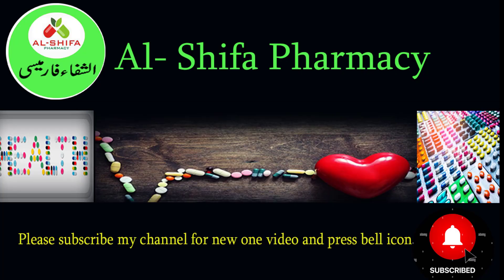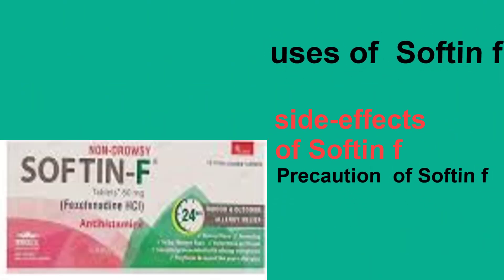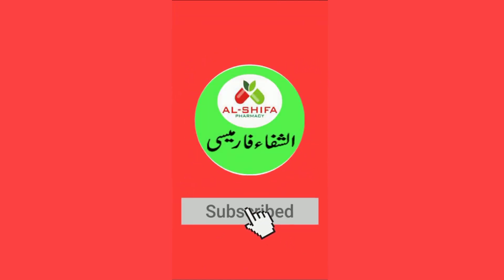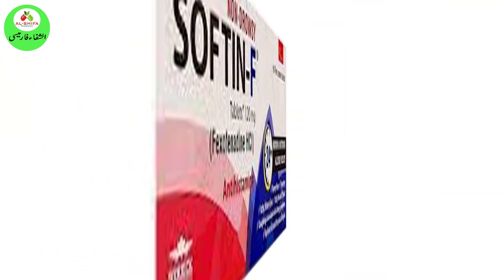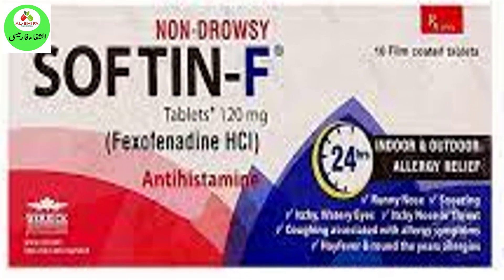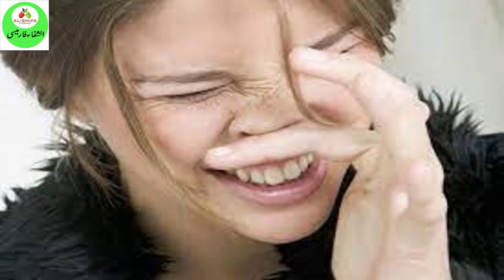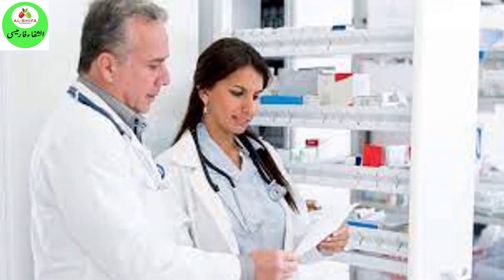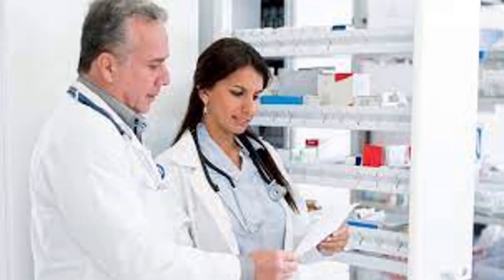How to use Softin-f | fexofenadine used for Tablet Benefits | softin F tablet dosage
Welcome to al shifa  Pharmacy
Hi
In this video we deeply  learn about Softin f tablets and syrup

Thanks for pressing bill icon
So, let's start video

 Softin-F 120mg and 60 mg  Tablets 10's is composed of
 and 120.It falls under the category of

Uses
It is used to relieve allergy symptoms such as
itchingeyes/nose
Nausea, Diarrhea, Headache, dizziness, menstural cramps
Precaution

Before taking fexofenadine
 tell your doctor or pharmacist if you are allergic to it
or if you have any other allergies.

This product may contain inactive ingredients, which can cause allergic reactions or other problems. Talk to your pharmacist for more details.

softin
softin f tablet uses in urdu
softin tablet uses in urdu
softin f tablet uses
softin tablet
softin tablets uses in urdu
softin f tablet
softin tablet 10mg uses
softin syrup uses in urdu
softin tablet uses
softin syrup
softin tablets side effects in urd
Antiallergic tablet uses in urdu
Neo-Antial Tablet uses in urdu
Softin-F tablet side effects in urdu
Softin-F tablet benefits in urdu
softin tablet side effects
softin f 120mg
softin tablets 10 mg
softin tablet dosage
softin tablet used for
softin 10mg tablet uses
how to use softin tablet
softin od
softin uses